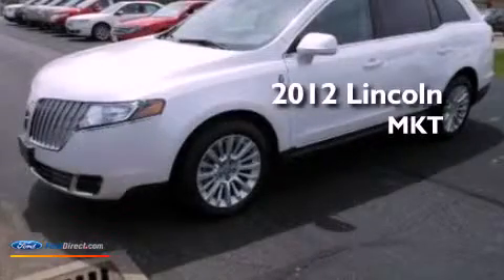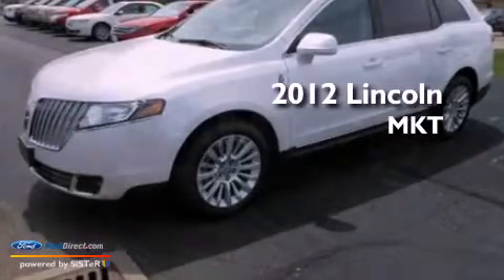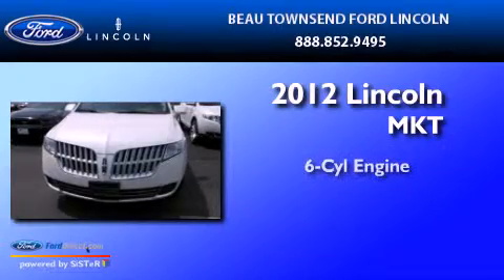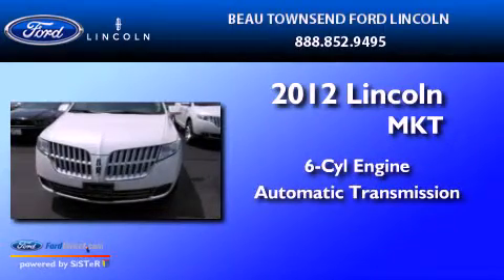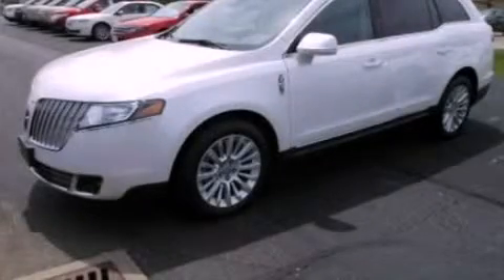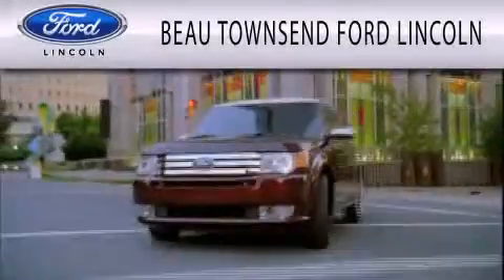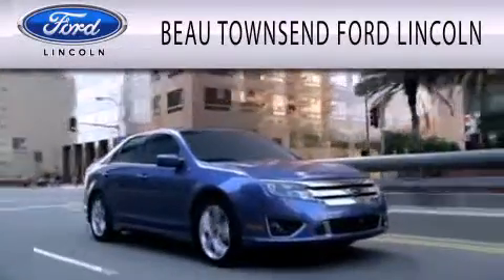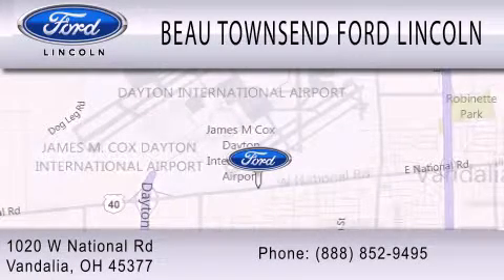2012 LINCOLN MKT Vandalia OH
Year : 2012
 Make : LINCOLN
 Model : MKT
 Engine : 3.5L V6 24V GDI DOHC TWIN TURBO
 Trans . : 6-SPEED AUTOMATIC
 Exterior : WHITE PLATINUM TRI-COAT

 Interior : CHARCOAL BLACK
 Stock : L12T032